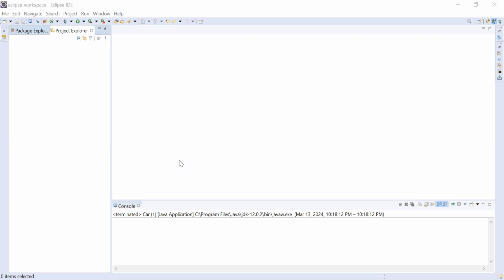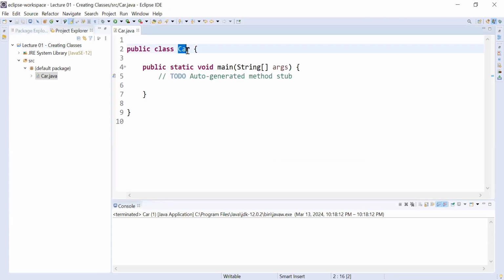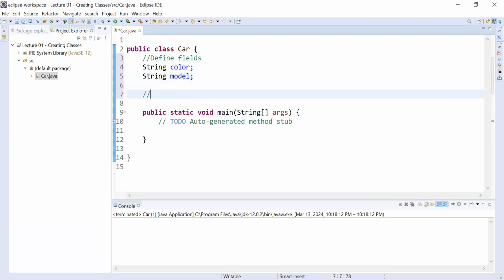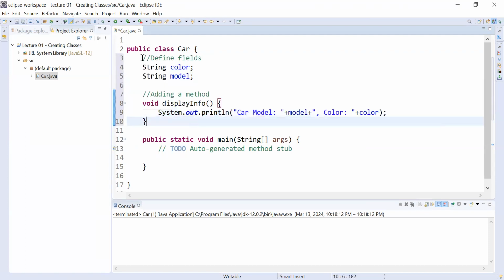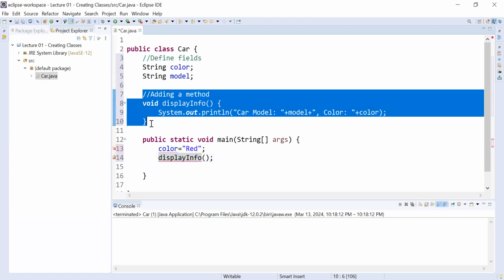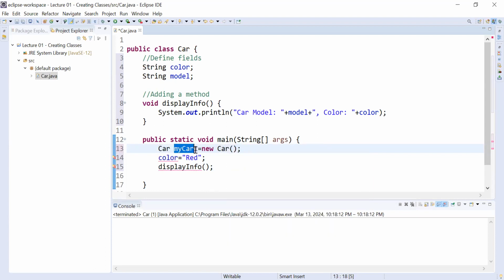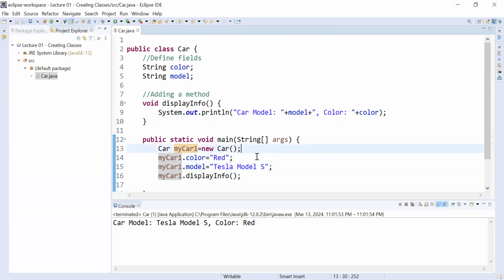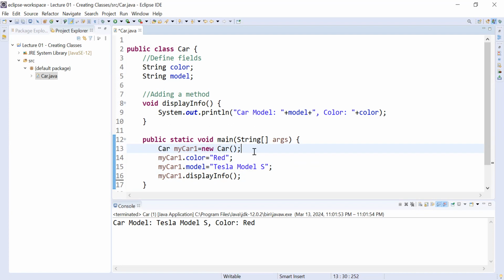#1 Creating Class and Object in Java Eclipse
In this video lesson, we discussed creating a class and object in Java using Eclipse IDE.